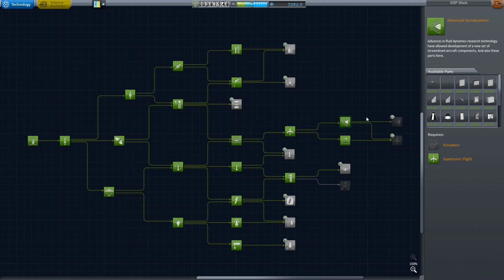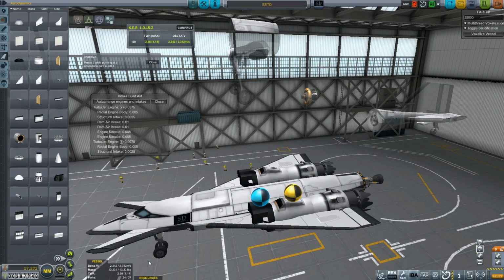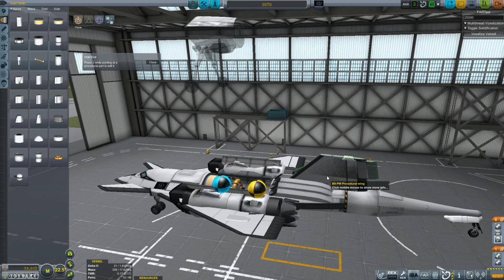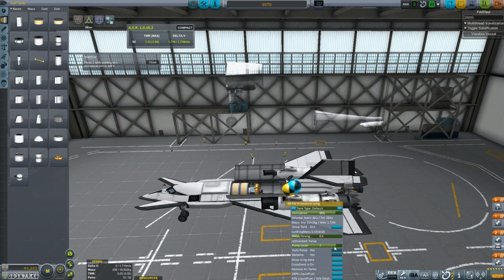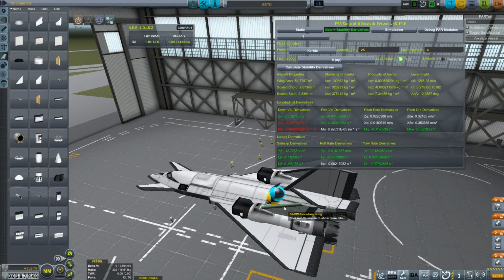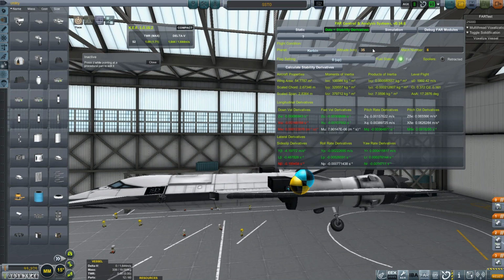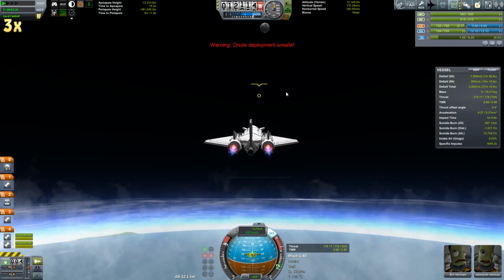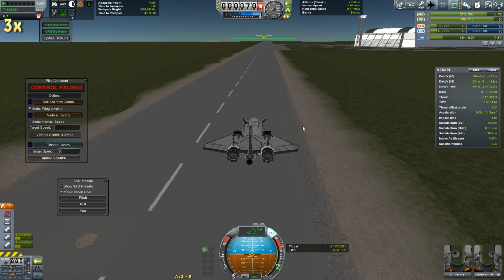Ferram Aerospace Research Tutorial E09 Case Study: SSTO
In this episode, another case study, this time a early single stage to orbit craft.

A comprehensive tutorial series for the kerbal space program mod Ferram Aerospace Research aka FAR.